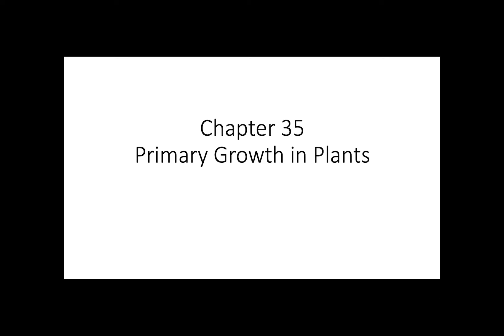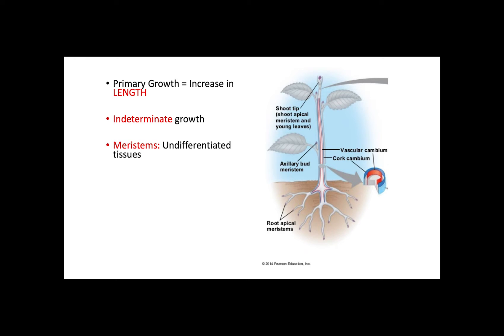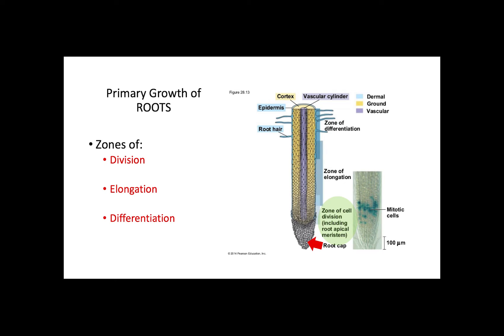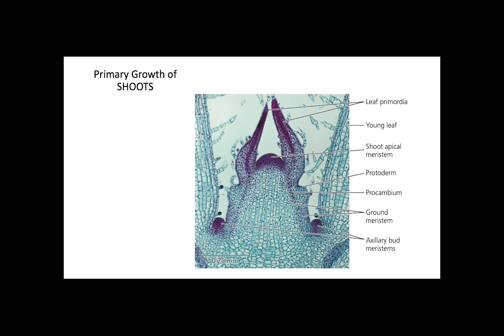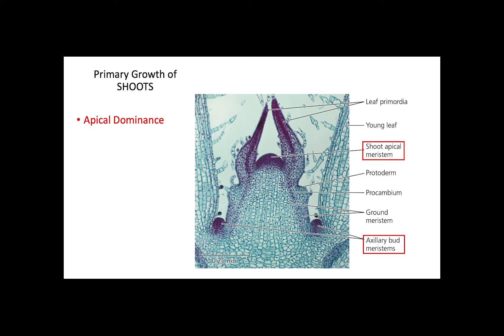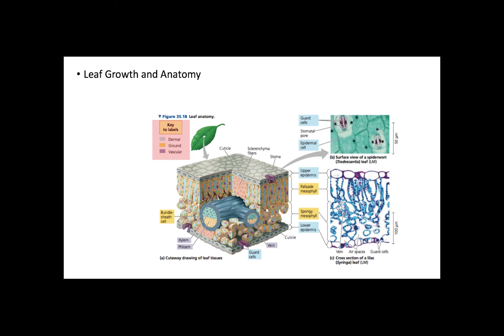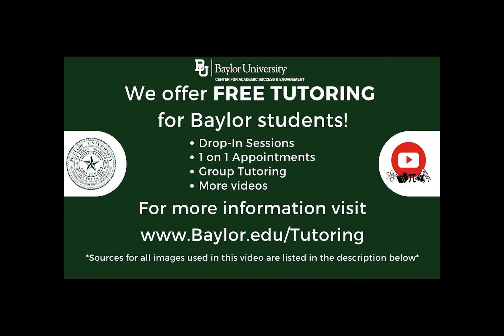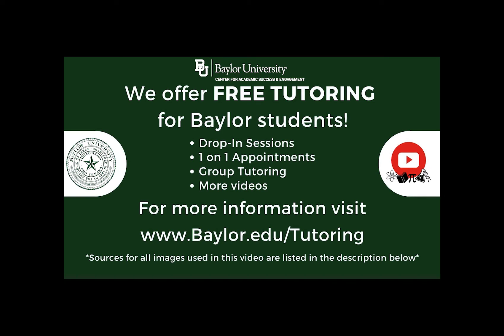Primary Growth in Plants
This video is about primary growth in plants and covers important definitions related to plant development, such as indeterminate growth, meristems, and apical dominance. The information in this video is found in chapter 35 of Campbell Biology 11th Edition.